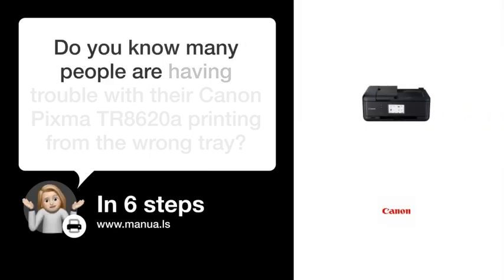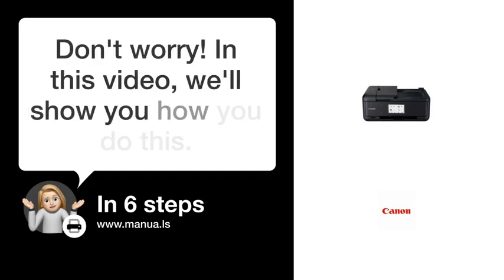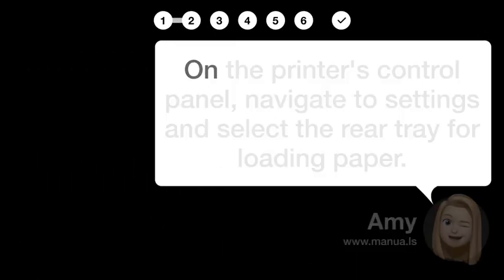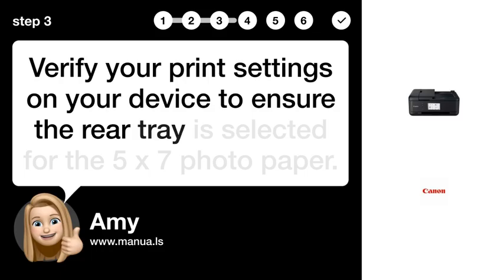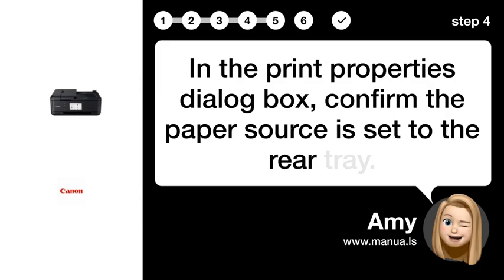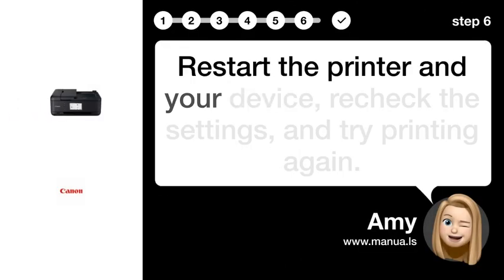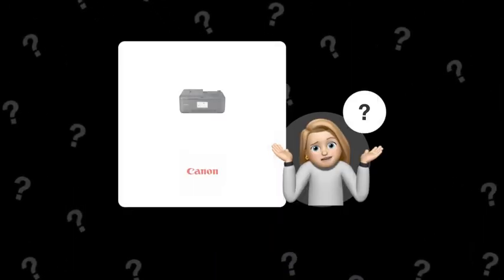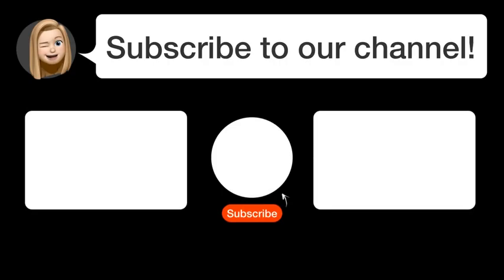How to Troubleshoot Canon Pixma TR8620a Printing From Wrong Tray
📺 Troubleshoot printing from wrong tray on Canon Pixma TR8620a. Watch this video to learn how to ensure the rear tray is selected for printing 5 x 7 photo paper.

📖 In 6 steps:
1. Make sure the rear tray is properly set up with the paper loaded correctly.
2. On the printer's control panel, navigate to settings and select the rear tray for loading paper.
3. Verify your print settings on your device to ensure the rear tray is selected for the 5 x 7 photo paper.
4. In the print properties dialog box, confirm the paper source is set to the rear tray.
5. Double-check the rear tray option in the final print setup window before printing.
6. Restart the printer and your device, recheck the settings, and try printing again.

📚💬 Manual and other questions:
On our site, you can find the complete manual for the Canon Pixma TR8620a. There, you can also ask your question to other Canon Pixma TR8620a users.